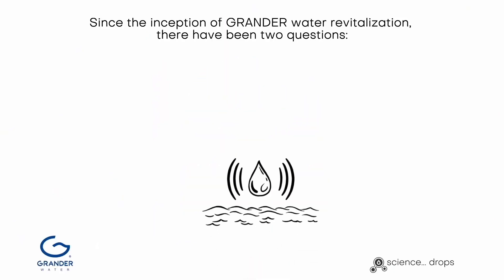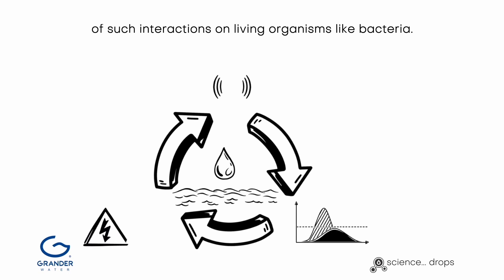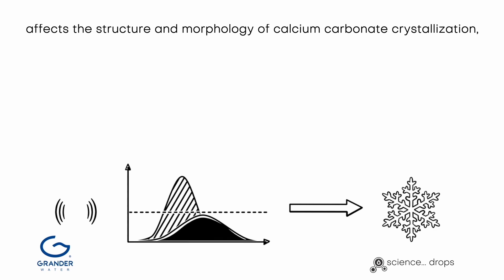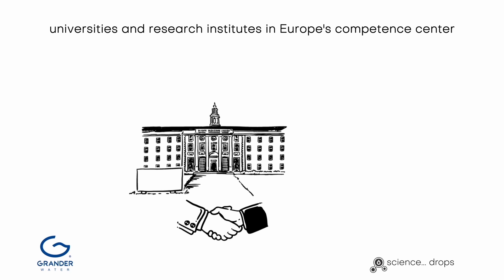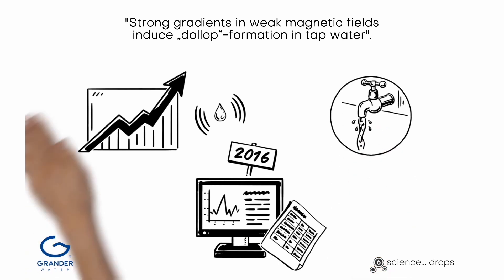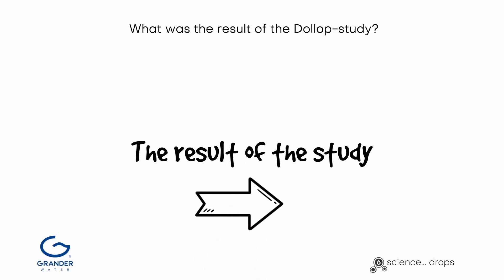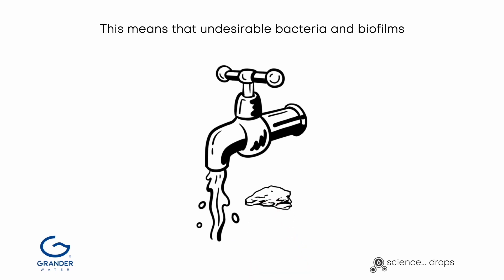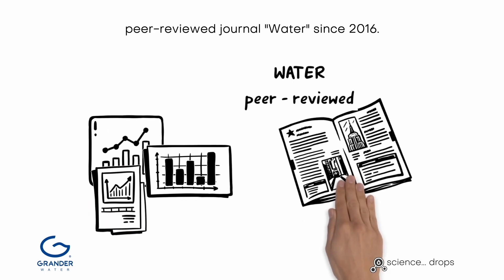How does Grander Water Work & Can it be Scientifically Proven?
Ever since Grander users have observed the verifiable effects of Grander water on people, plants and pets, two questions have continually been asked:
   1. How does Grander Water work?
   2. Can it be proven scientifically?

In this short animation we explain both of these questions and direct interested researches to the peer reviewed research which answers these questions.